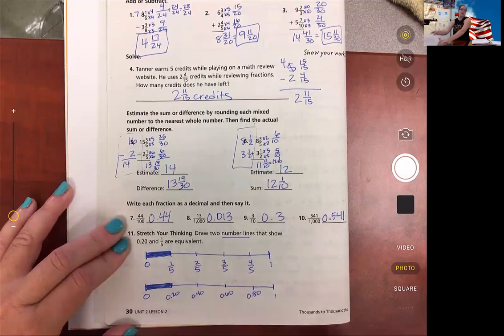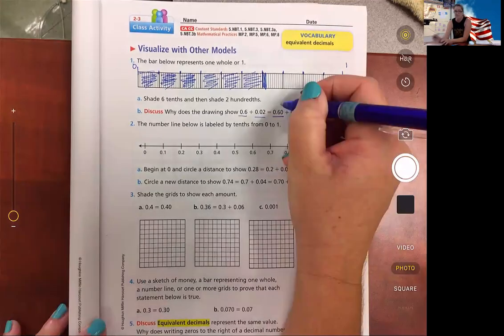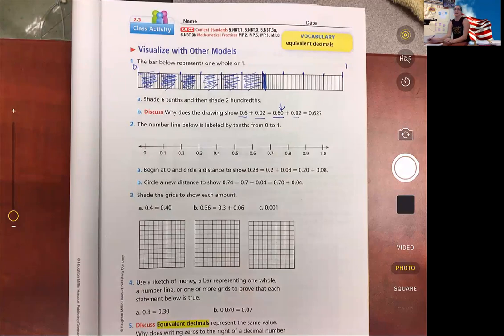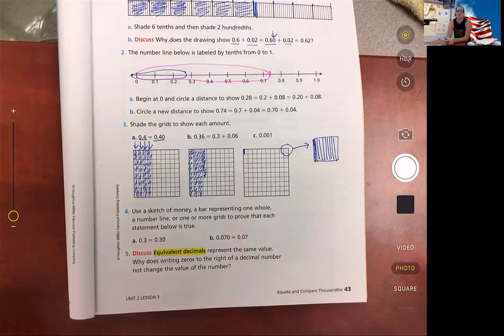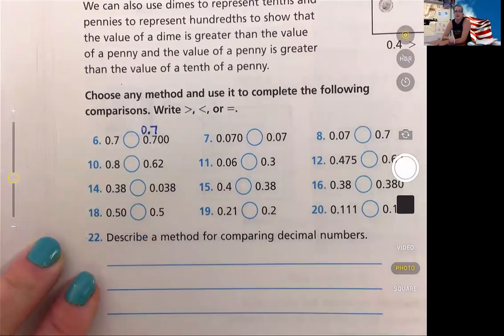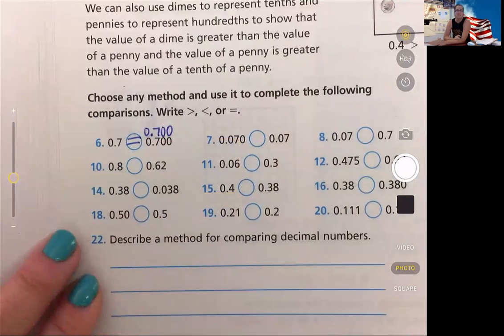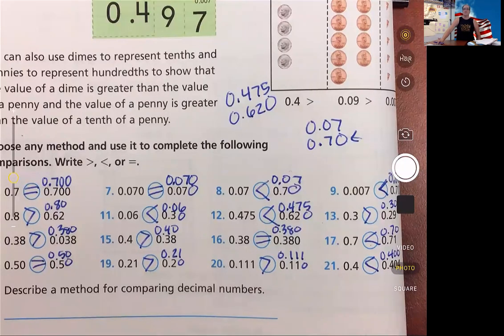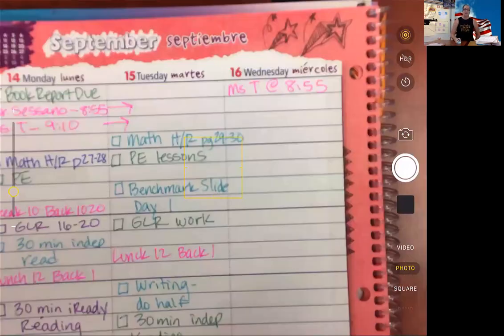Math U2 L3 Live Instruction 9/16